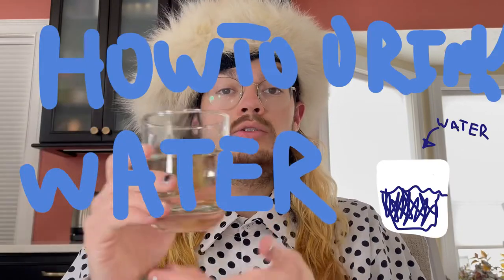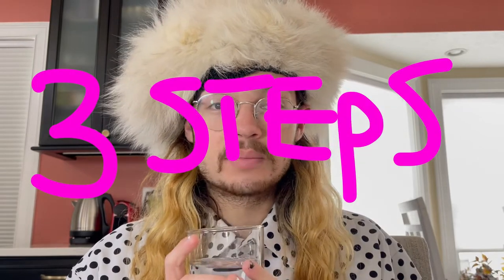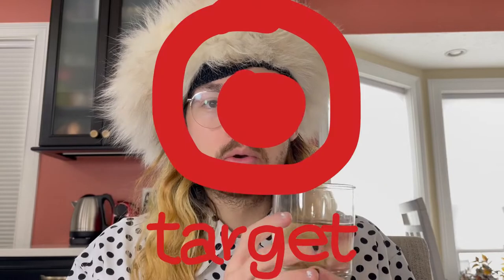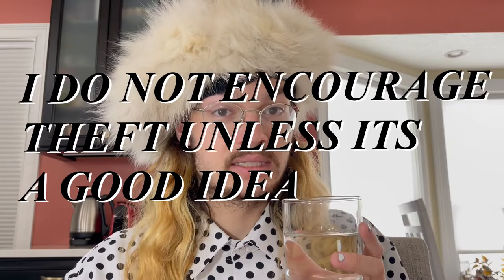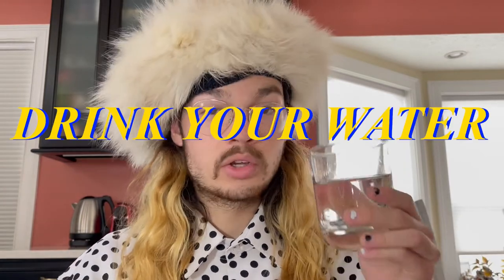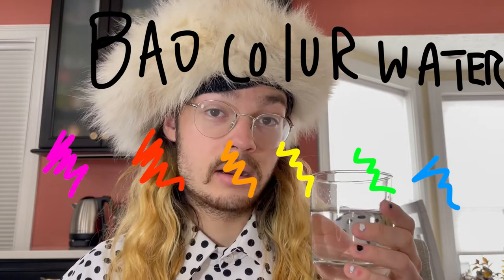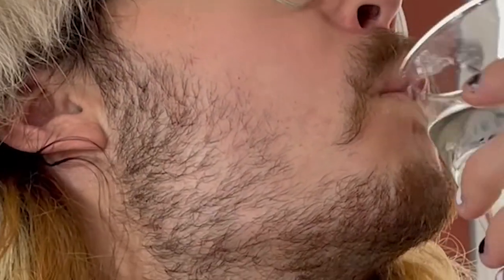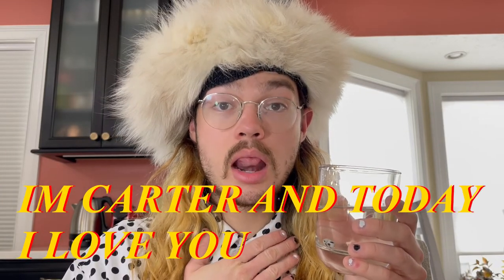How To Drink Water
Today you learn how to drink water! Like never before it is now your fate! ❤️ be careful drinking water can be very danergous and bad for your health but I know you can do it! 🥰

I'M CARTER AND TODAY I LOVE YOU